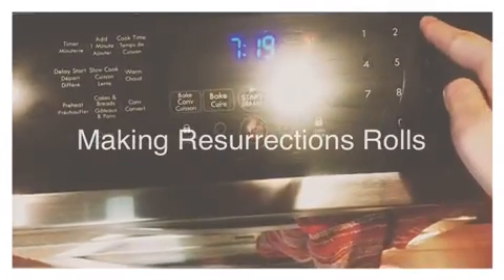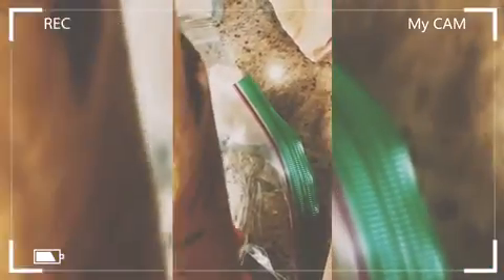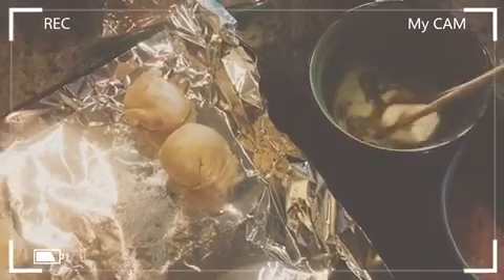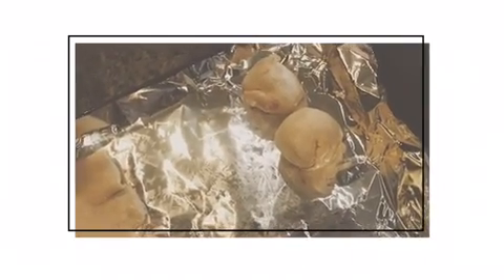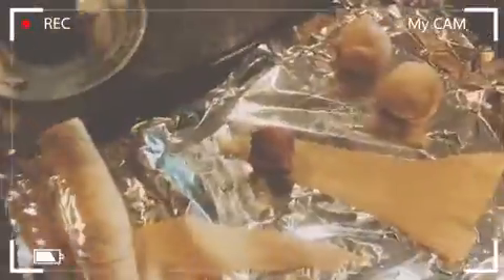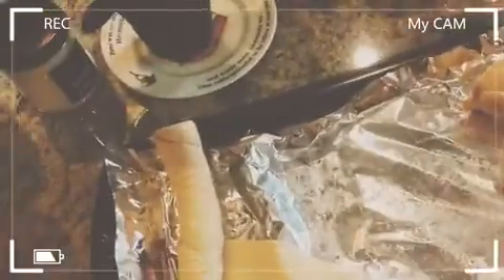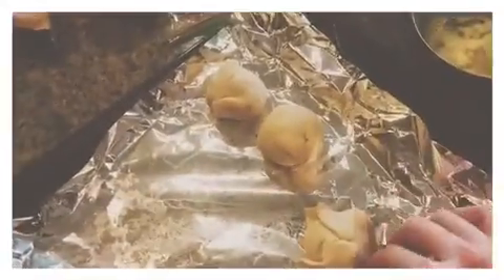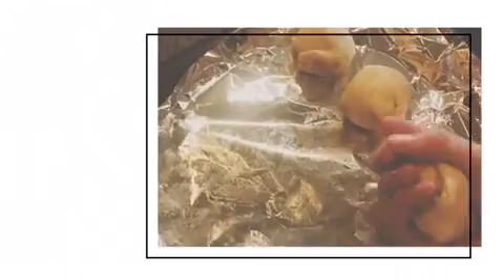Making Resurrection Rolls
Tasty and simple recipe, with stories behind it.